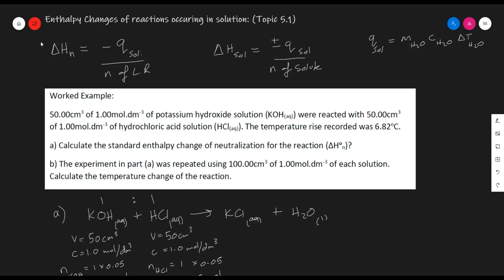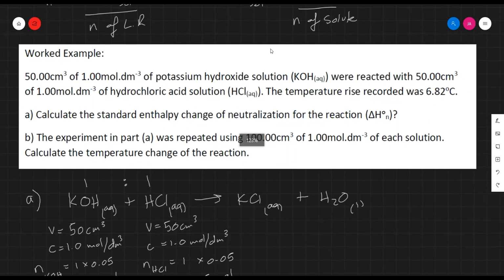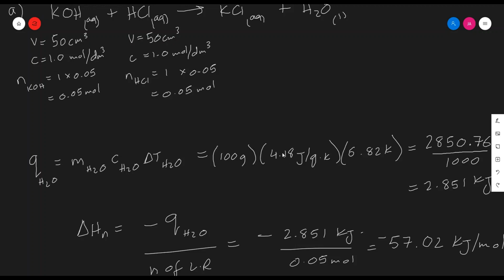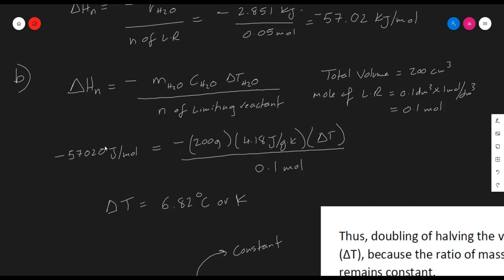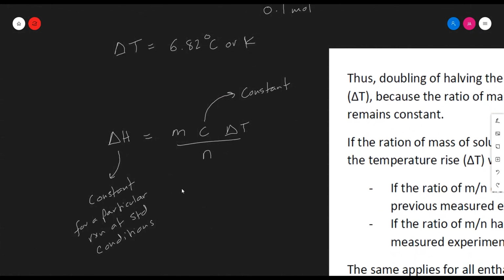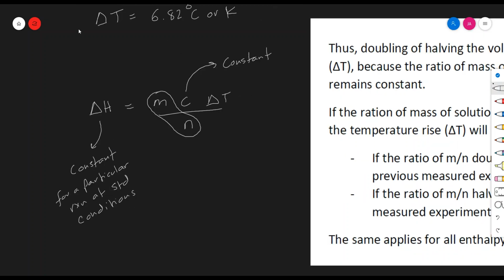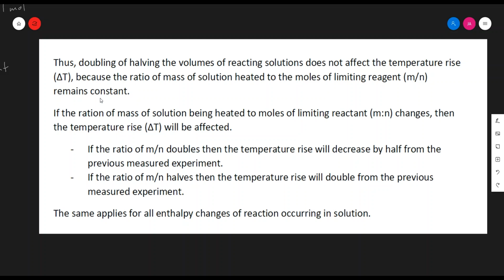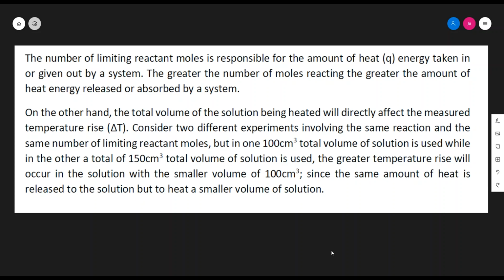5.1- Enthalpy changes of reactions occurring in solution